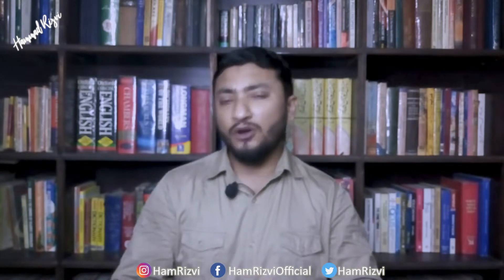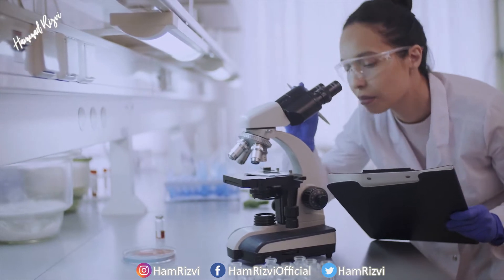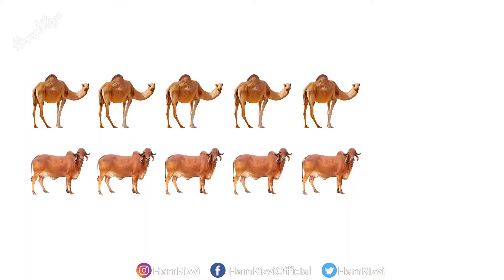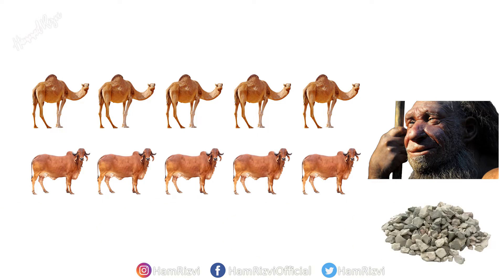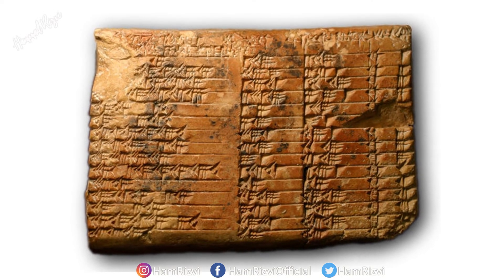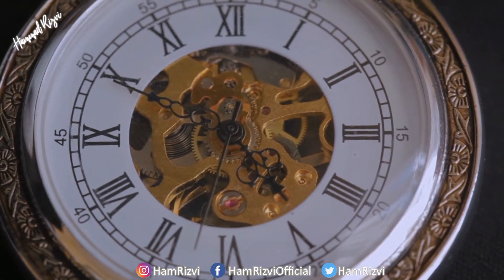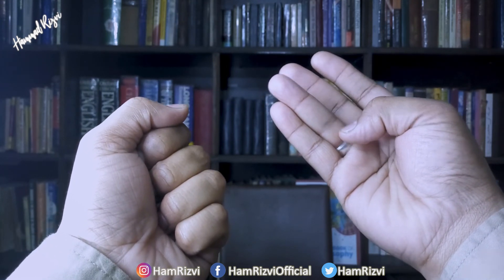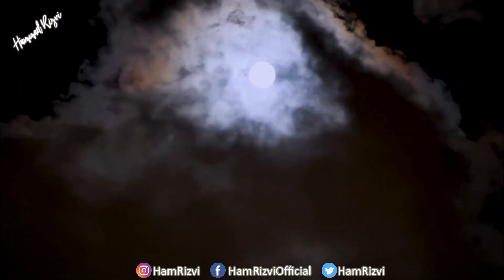Invention of Mathematics, the language of universe - Who did it?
History of Math - 99% of people don't know this math secret that it was Invented by Sumerians in ancient Mesopotamia. Mathematics has been the queen of sciences. In the invention of this subject, Sumerians drew the most important lines on the map of mathematics.

This documentary covers the story of math, the language of the universe. It tells about the journey of mathematics from counting things on stones to the first complex mathematical system.